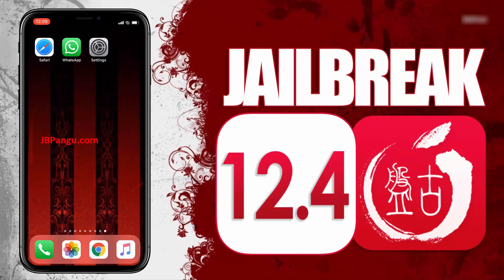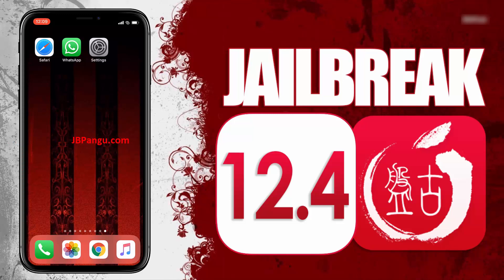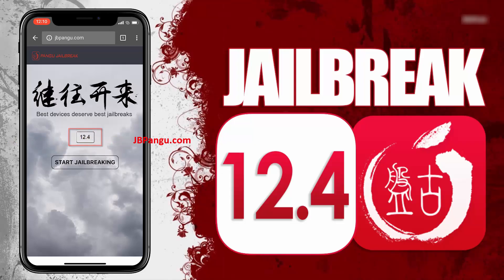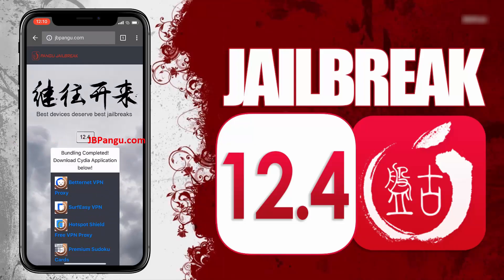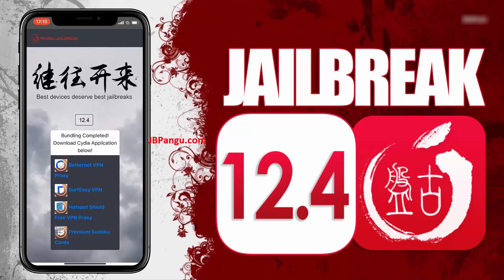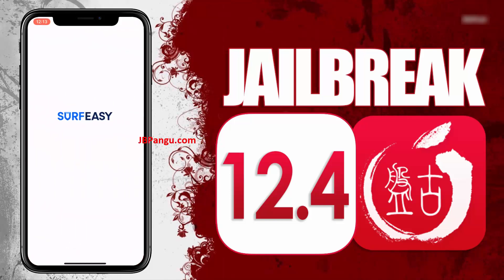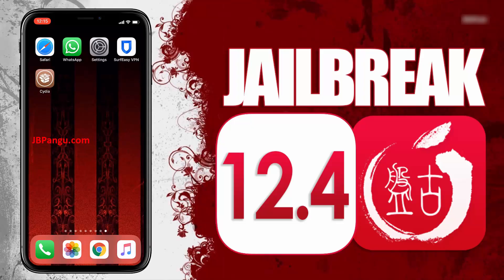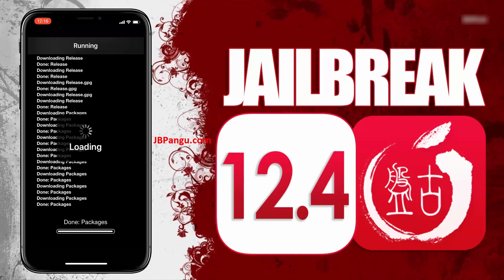How To Jailbreak iOS 12.4 Untethered [iOS 12.4 New Jailbreak] Untethered Jailbreak For iOS 12.4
🔸 Get the Link in PINNED Comments below - Learn How To Jailbreak iOS 12.4 Untethered using Pangu! This iOS 12.4 New Jailbreak release even includes fully compatible Cydia! You can even  Untethered Jailbreak For iOS 12.4 too! Watch the video now to learn How To Jailbreak iOS 12.4 Without Computer, all devices supported!

Every user of Apple devices is happy to hear about iOS 12.4 update. It is a recent update which can help you to get better functionalities and options. No doubt, each updated version of iOS has something new for you. The iOS 12.4 is available, and you can take all advantages of it for sure. However, the need for iOS 12.4 jailbreak is still there like other versions of iOS. Learning How To Jailbreak iOS 12.4 Untethered can give you the freedom to change the built-in settings and enjoy additional applications on your iPhone.

Benefits of iOS 12.4 New Jailbreak

Today almost everyone knows about the jailbreak benefits. It has become a necessary part of the lives of the users of iOS devices. You can read the following benefits of getting Untethered Jailbreak For iOS 12.4.

•    iOS 12.4 jailbreak helps you to get rid of the default settings which you don’t like. You don’t need to bear system settings and can change them as needed.
•    iOS 12 jailbreak lets you to download and run apps, programs, and other data from any source. There is no need to download apps only from the App store in the jailbreak devices.
•    You can adjust the services fees and other charges for different apps in your favor. It means you don’t need to rely on only a few options which are available by official means.
•    iOS 12.4 jailbreak is also helpful when it comes to increase the functionalities and usage of the iPhone. Reports show that users take advantages of phones several times more after performing the jailbreak.

How to perform iOS 12.4 New Jailbreak?

We are offering professional jailbreak iOS 12 services right now. You don’t need to wait or visit any other platform. You can trust our worldwide and unique services for iOS 12.4 jailbreak. We are very much glad to say that we have thousands of satisfied users of iOS who used our iOS 12 jailbreak services. You can also be proud of our community by just contacting us and sharing your complete details to get started for iOS 12.4 jailbreak.

We also want to suggest you be careful about your iOS devices. There are several websites which claim secure jailbreak iOS 12.4, but they don’t. They tend to access your private data for their purposes. They can also be harmful to your phone. That’s why it is suggested that always make sure you are using trusted and reliable iOS 12.4 jailbreak services just like us. We provide complete support and complete guarantee for secure Untethered Jailbreak For iOS 12.4 for all iOS devices.